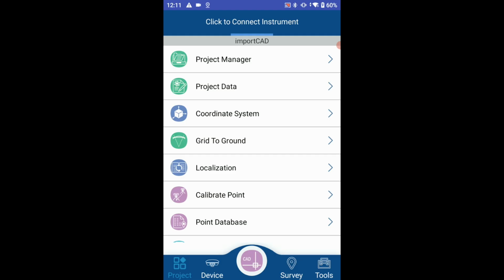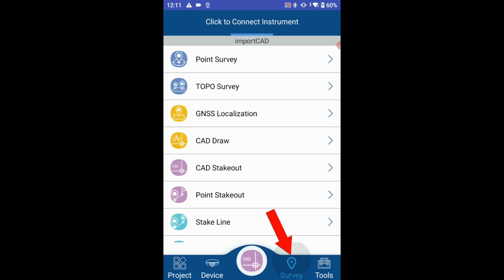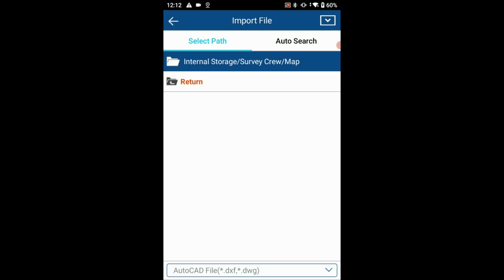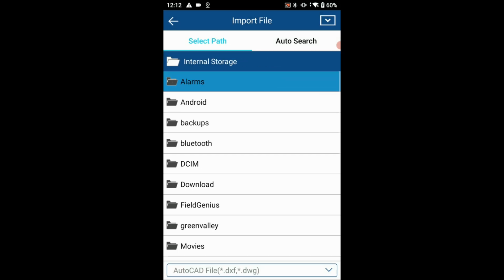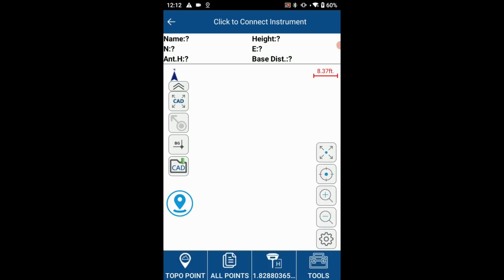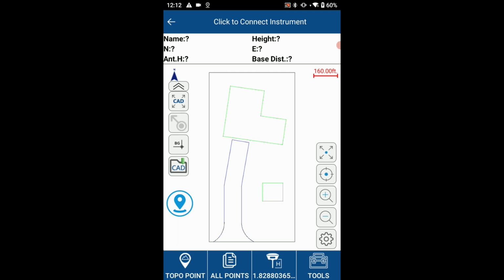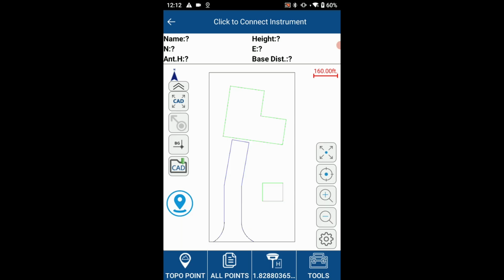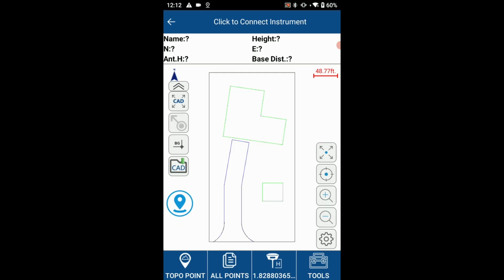How To: Importing and Staking DXF Files | Bench Mark & Survey Crew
Learn how to import a CAD file, specifically a DXF file, into Survey Crew and stake it out in the field. In this step-by-step tutorial, Nolan from Benchmark walks you through the full process of loading a DXF file from your data collector, navigating to CAD Stakeout, checking your drawing on the map screen, setting the correct distance units, and selecting linework or points to begin staking.

This video is helpful for surveyors, construction layout crews, and field technicians using Survey Crew for CAD stakeout and DXF file workflows. If you’ve ever needed to import a CAD drawing for layout or wanted to make sure your file units are set correctly before staking, this tutorial will walk you through it.